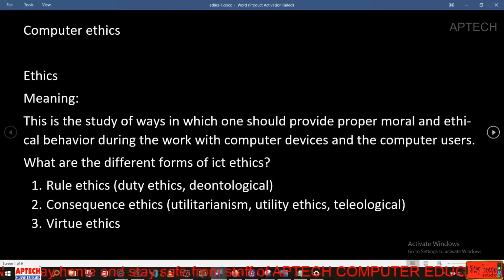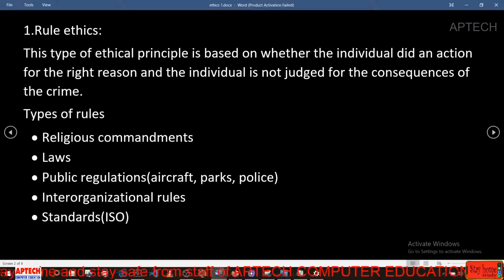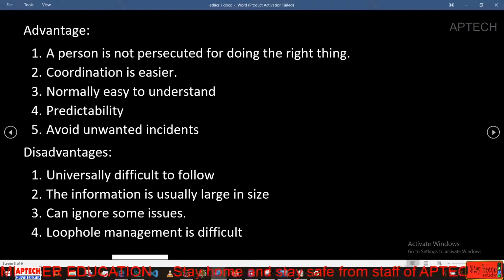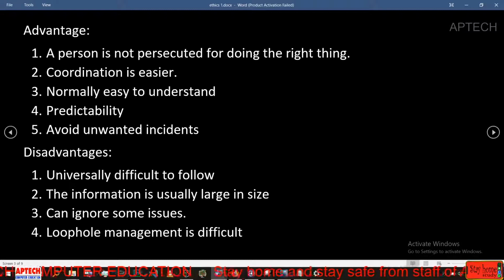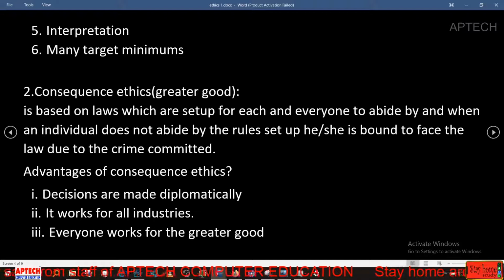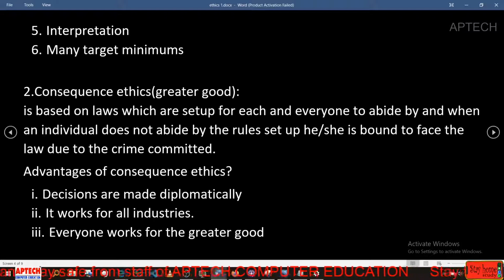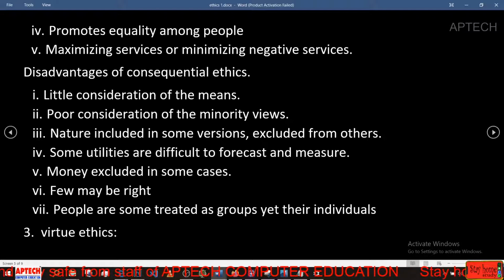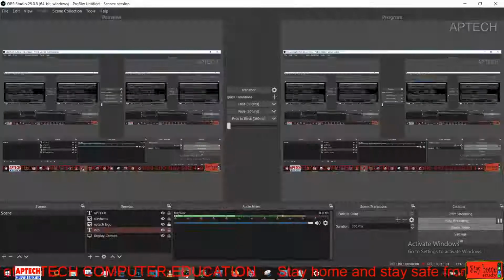Sem3 - ethics 1